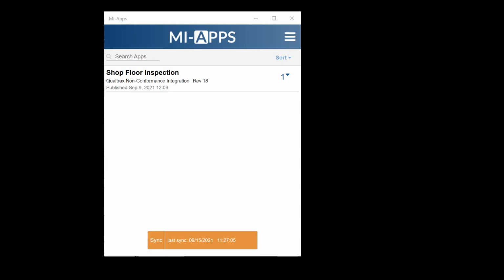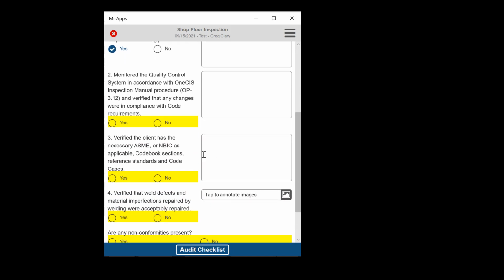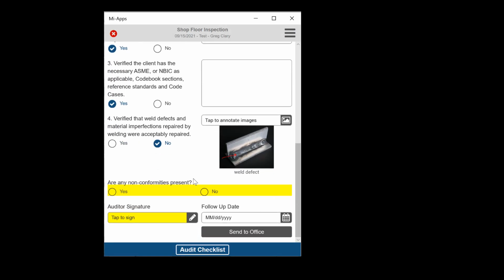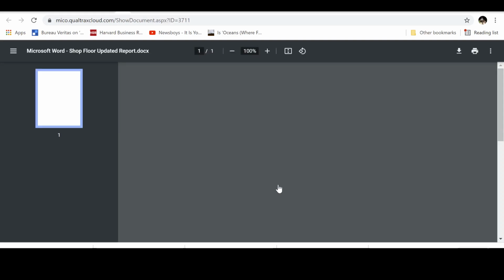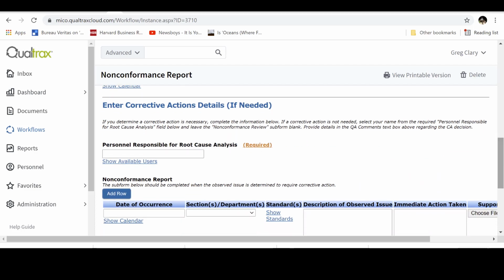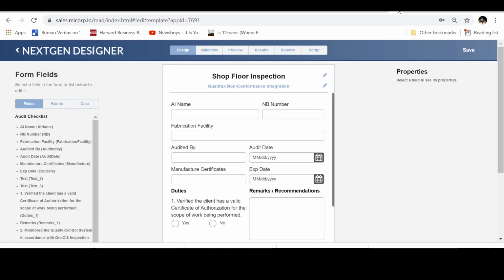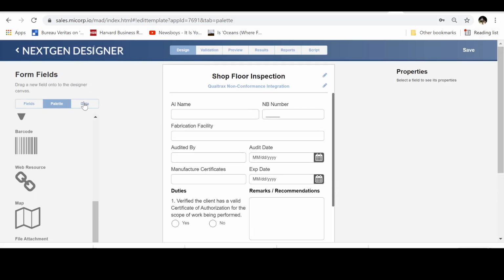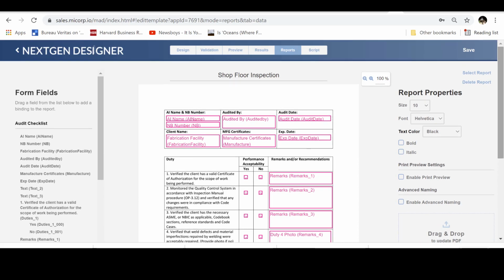Mi Corporation Mobile Impact Platform and Qualtrax